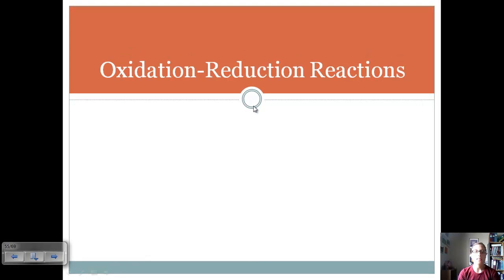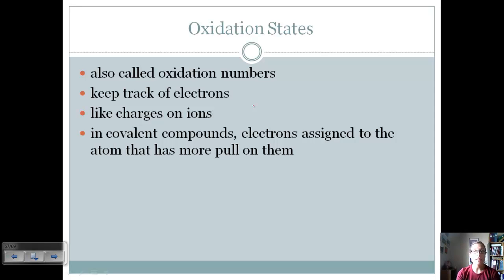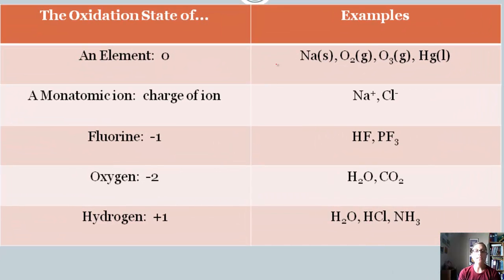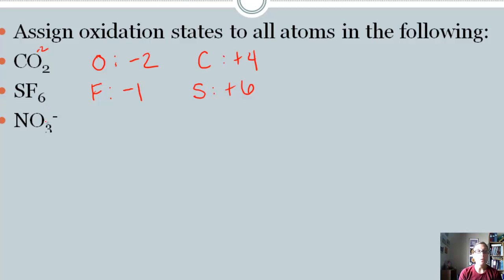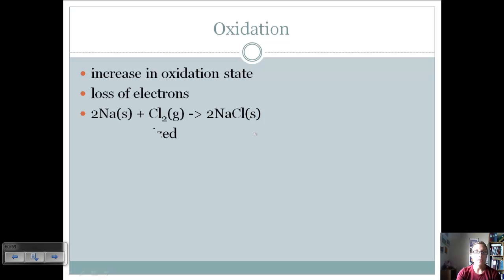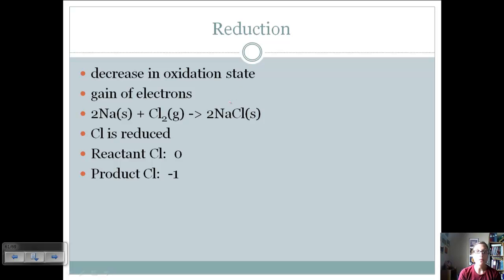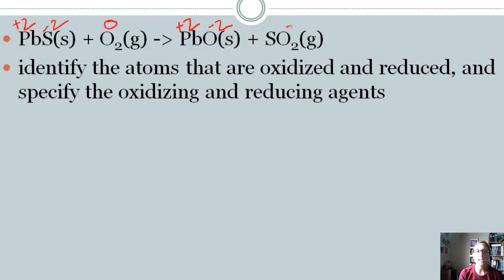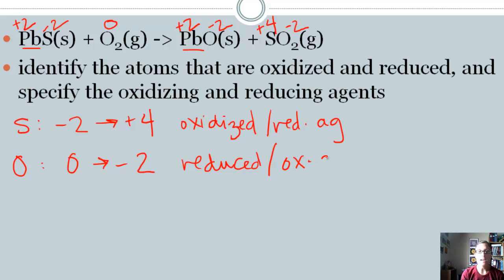Redox Reactions-Pt 1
Recognize a redox reaction, assign oxidation states, and be able to balance in acid and basic solutions.